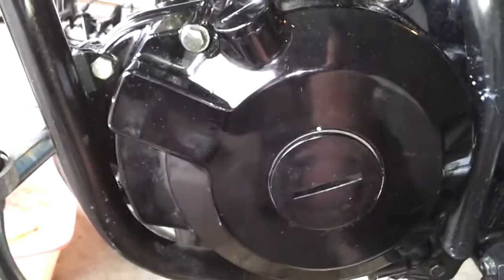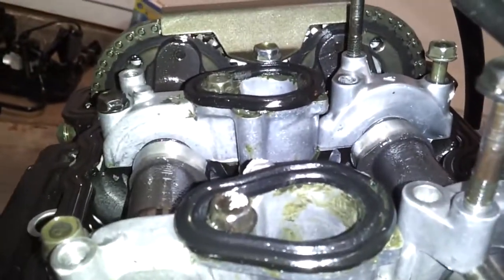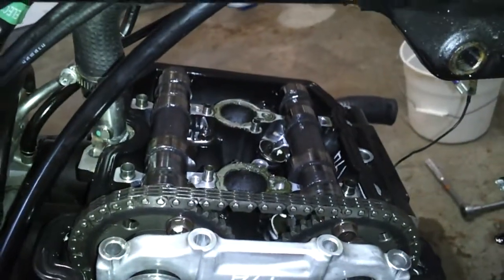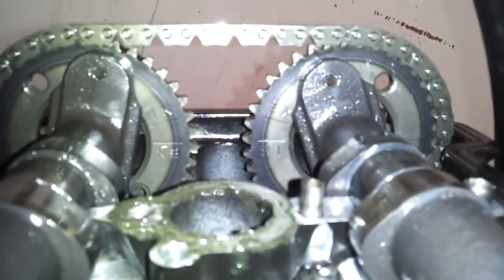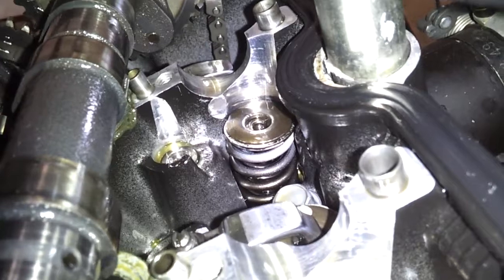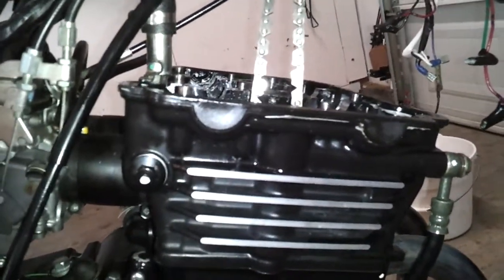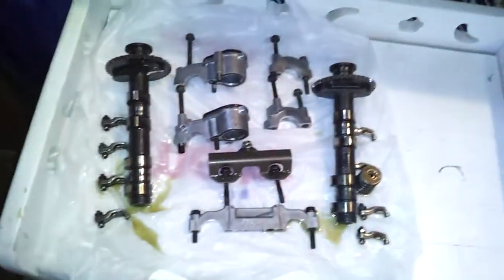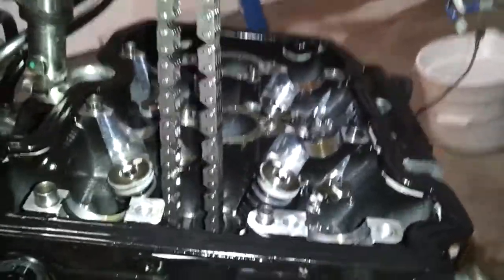Kawasaki Ninja EX250 valve replacment part 2 of 4.